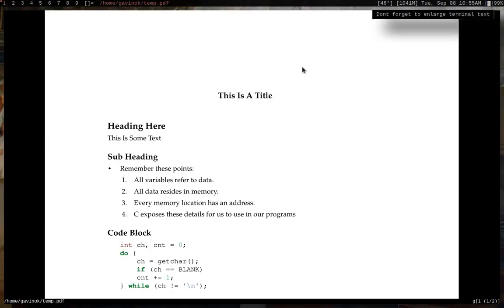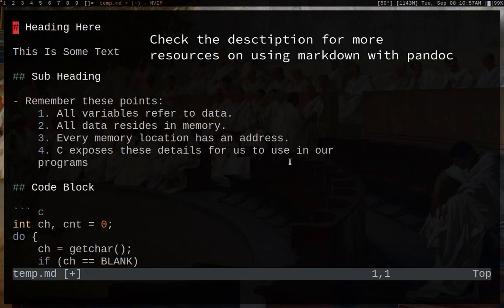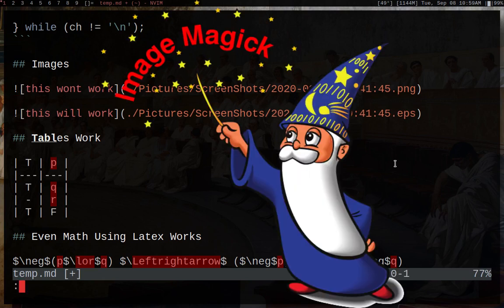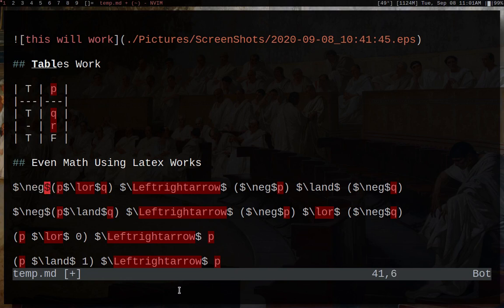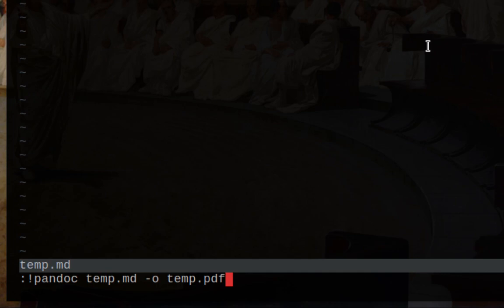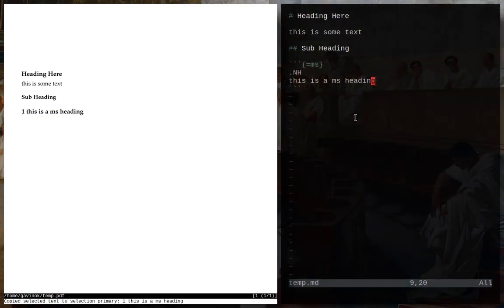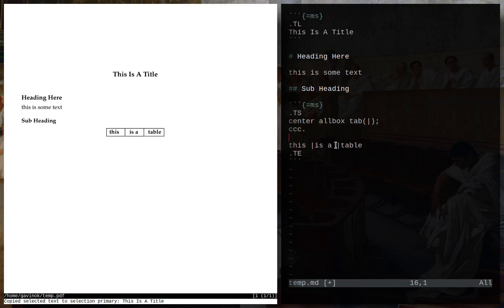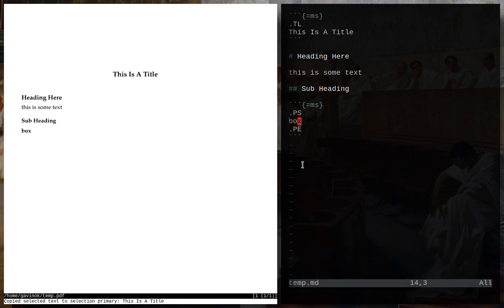Convert Markdown to PDF (Pandoc and Groff)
This is the 8th in a series of videos taking you from a beginner to a pro at using GNU groff.

This tutorial is focused on converting Markdown files to PDFs using Groff and Pandoc